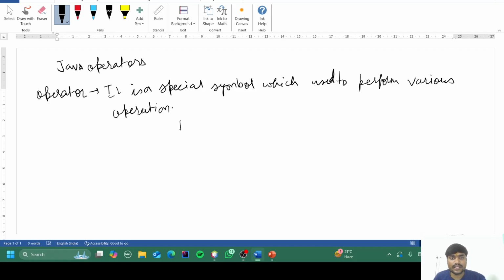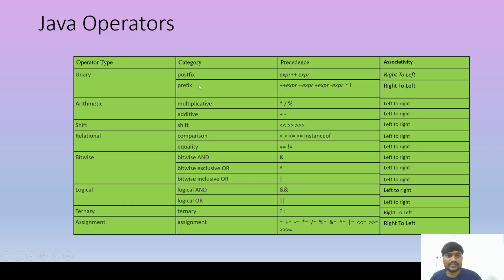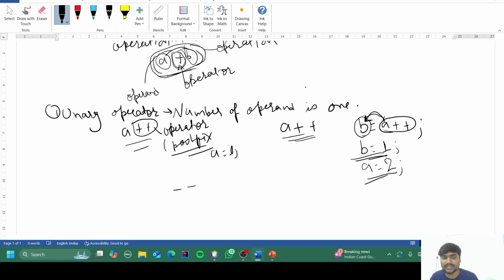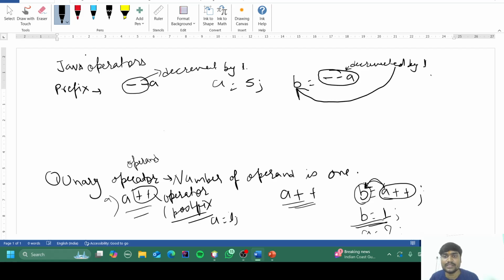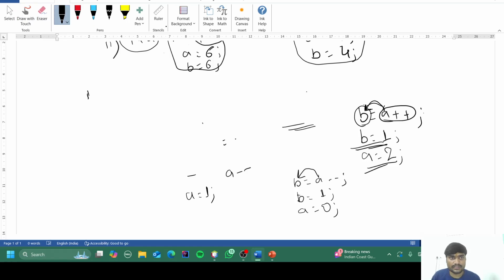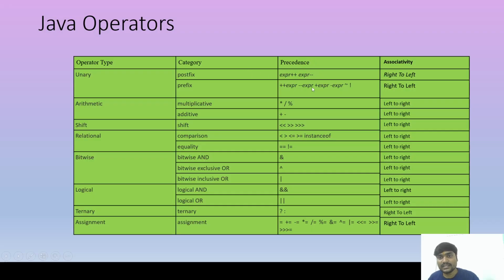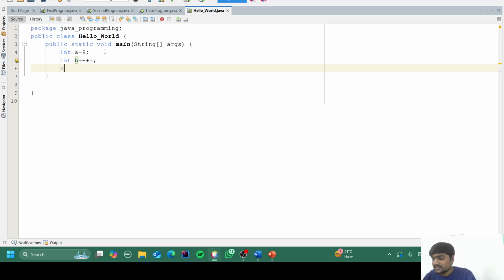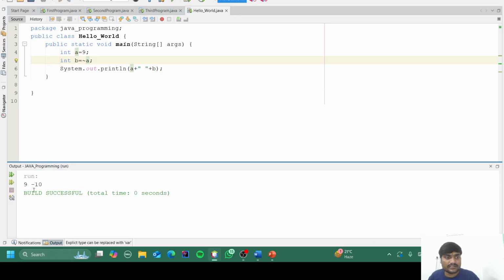Java Operators- Unary Operators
This video explains the concept of java operator and its various type with unary operator in detailed explanation.